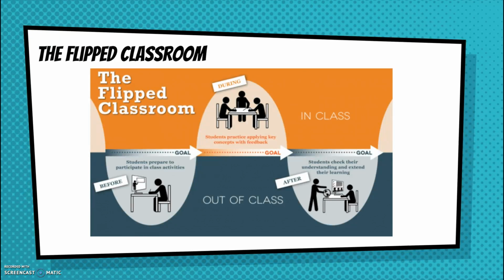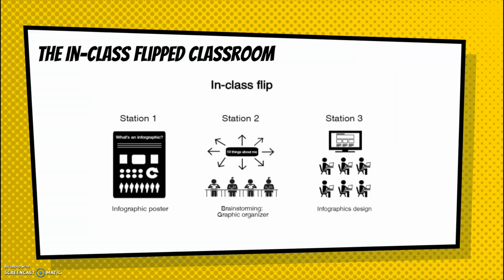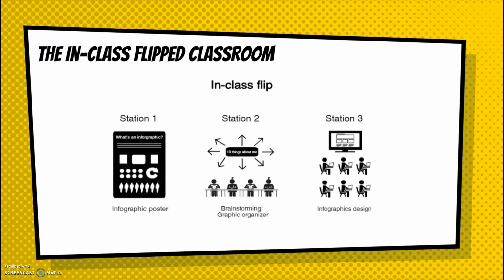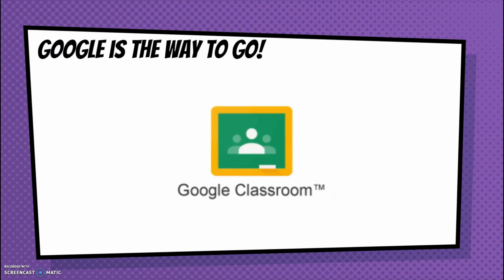Flipping the Classroom